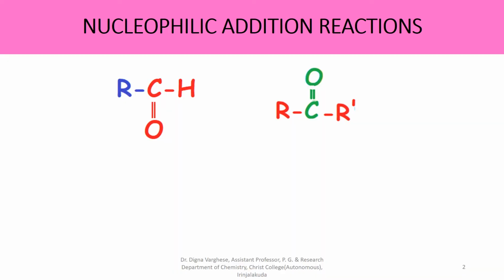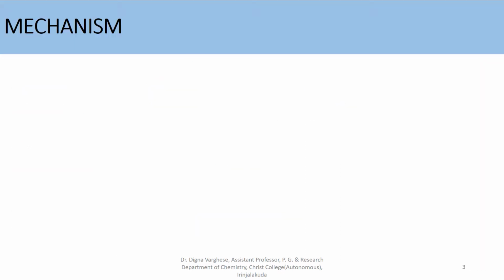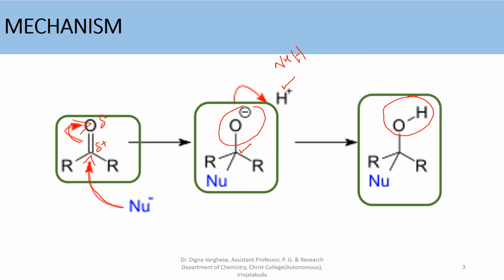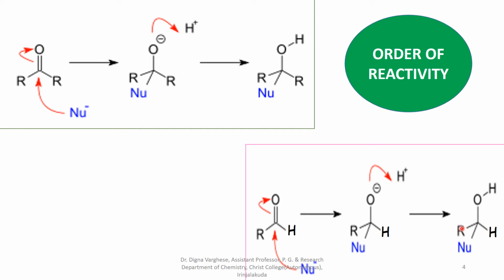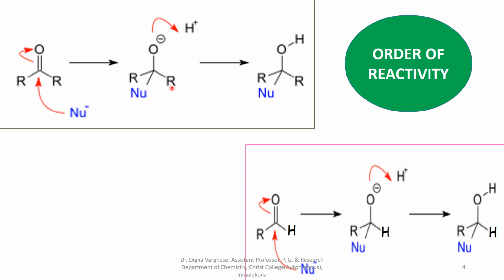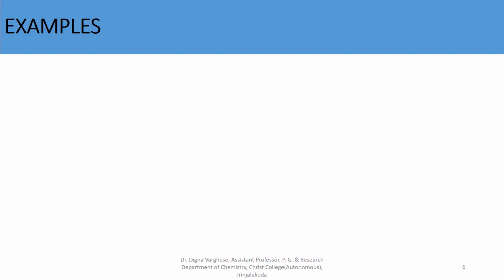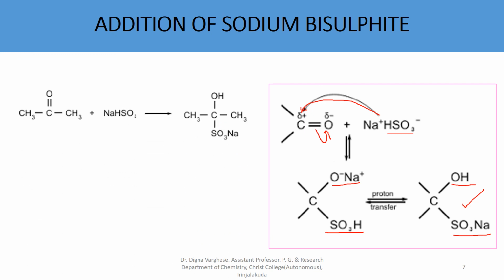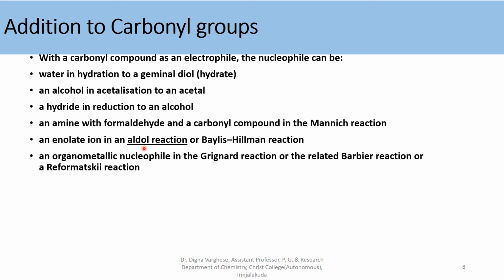NUCLEOPHILIC ADDITION REACTIONS OF ALDEHYDES & KETONES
hello,
this video class explain NUCLEOPHILIC ADDITION REACTIONS OF ALDEHYDES & KETONES